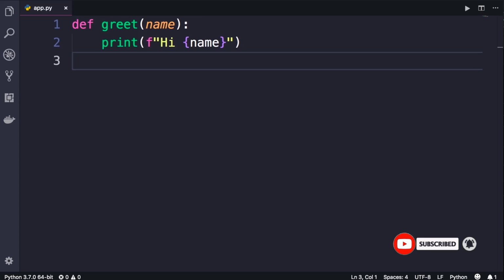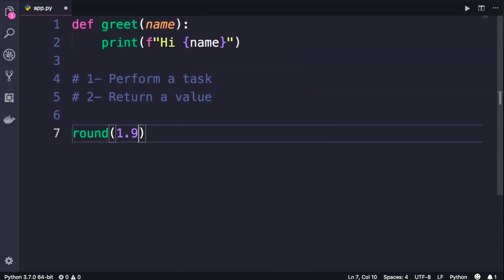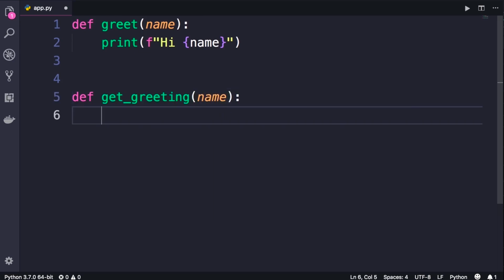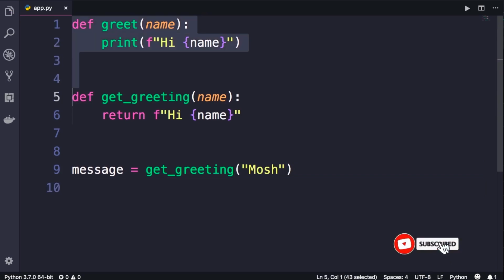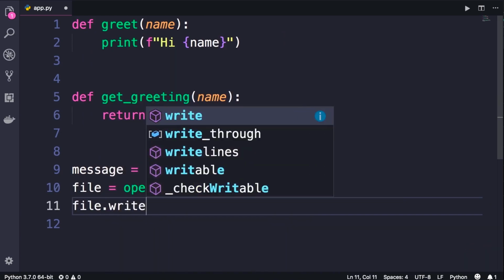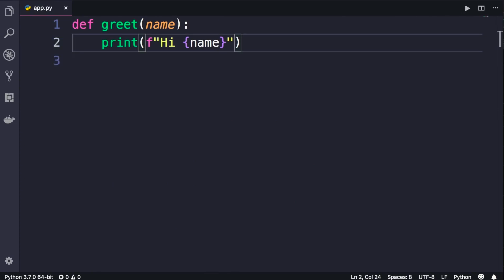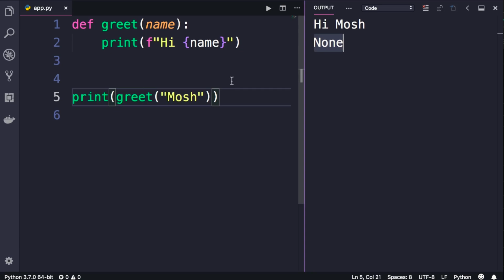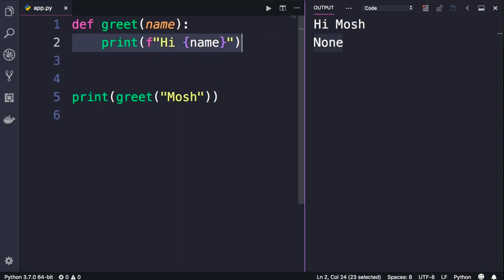4.3 - Types of Functions